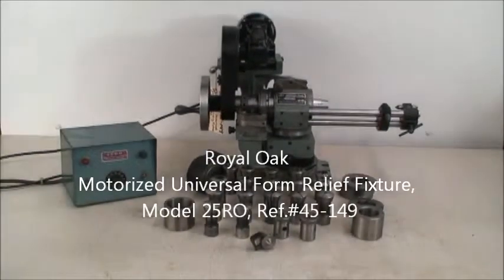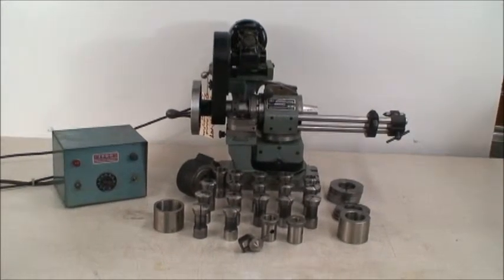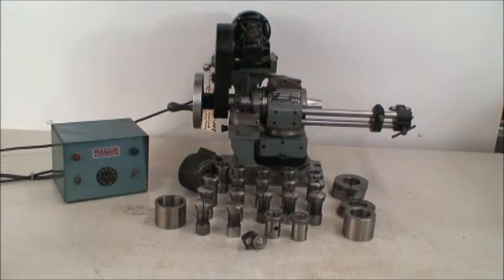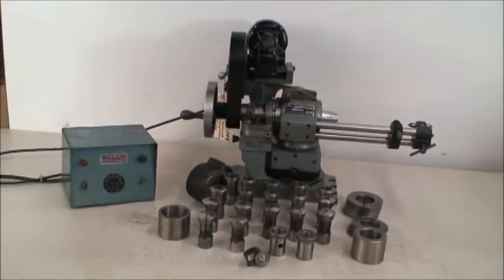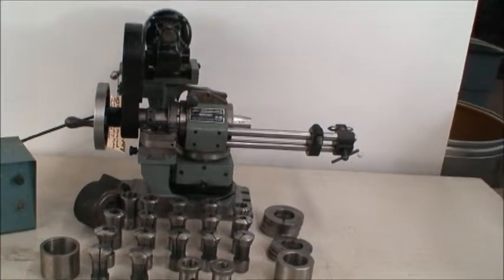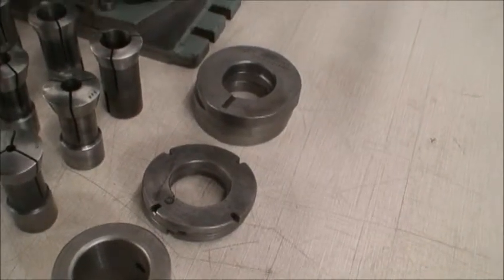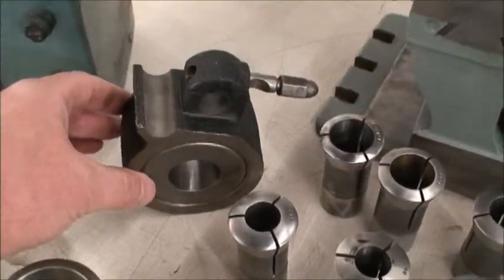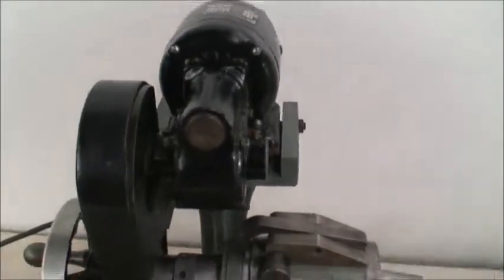Royal Oak Motorized Universal Form Relief Fixture, Ref.#45-149, - SOLD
Royal Oak Motorized Form Relief Grinding Fixture / Ref.#45-149 (#36-203)
Model No. 25RO
Serial No. 25R0394

This Fixture is Used For:

Radial & Axial Relief Grinding
Cylindrical Grinding
Face or Flute Sharpening

Maximum Collet Capacity: 1-1/8"
Maximum Diameter Held between Centers: 3-3/4"
Maximum Length between Centers: 8"
Workhead Speeds, Variable: 0 - 80 RPM
Gear Reduction Ratio: 40:1
Torque: 44 Inch Pounds
Overall Dimensions: 20" x 15" x 17" High
Fixture Net Weight, approx.: 110 lbs.
Tooling Net Weight, approx.: 40 lbs.

Equipped With:
(17) Collets: 1/8" thru 1-1/8" by 16ths
One No. 2 Morse Taper Collet
Index Plates for 1, 2, 3, & 4 Flutes
Relief Cams for 1, 2, 3, & 4 Flutes
Center Holding Fixture
Outboard Support
Variable Speed Control Box
Operating Instructions

1/15 HP DC Motor   115/1/60